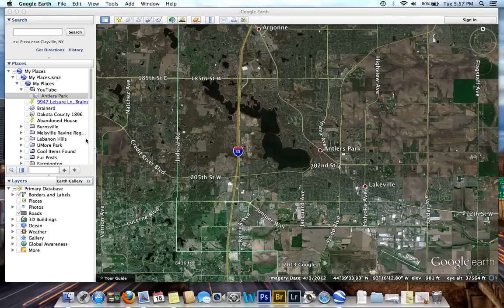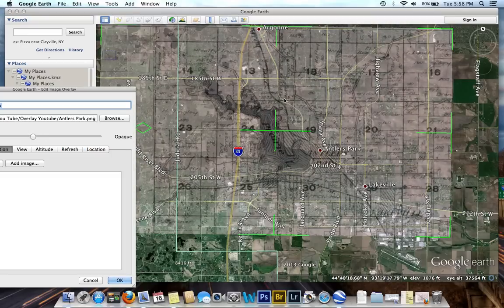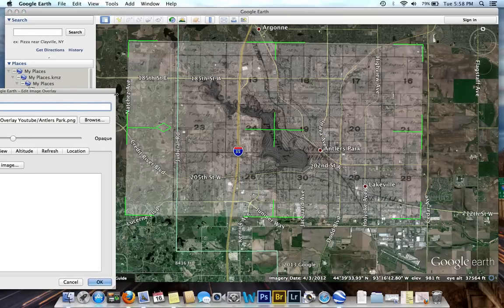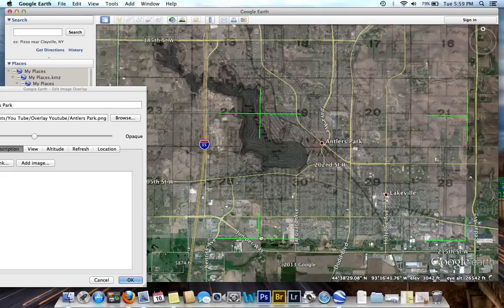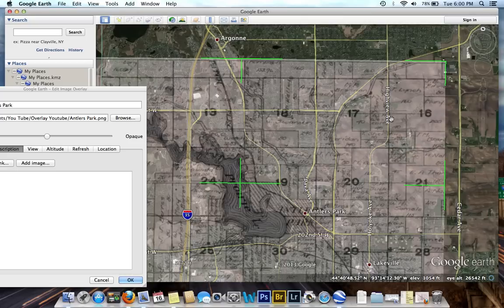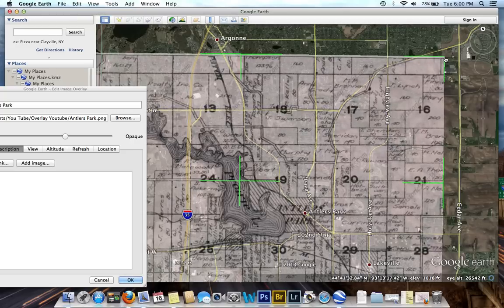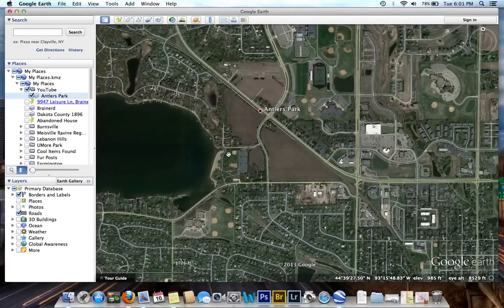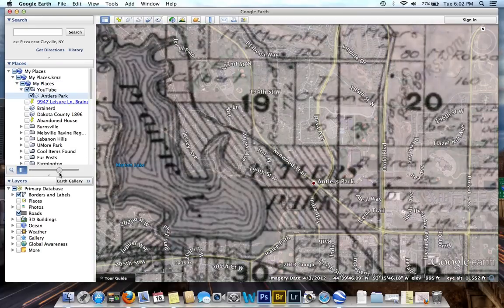How to Overlay Plat Maps on Google Earth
This is just a short tutorial on how to use Google Earth overlays to find old homes and structures for metal detecting, research, privy digging, or anything else.
I was trying to be as brief as possible, but I like to ramble sometimes. For more info and tips to using overlays and finding old sites check out my longer youtube video. Thanks for looking